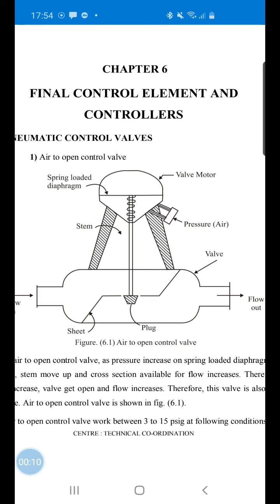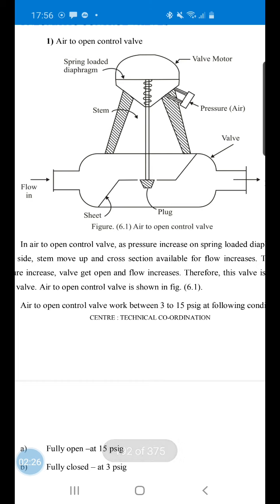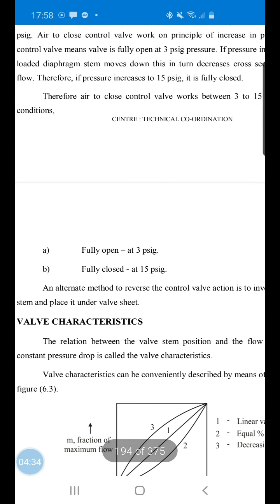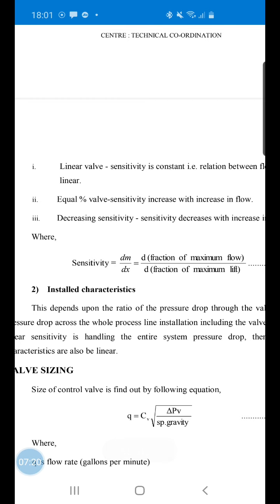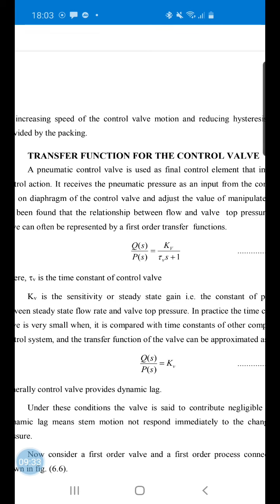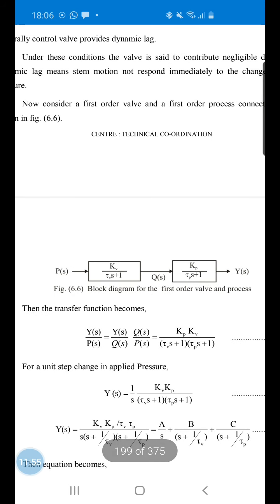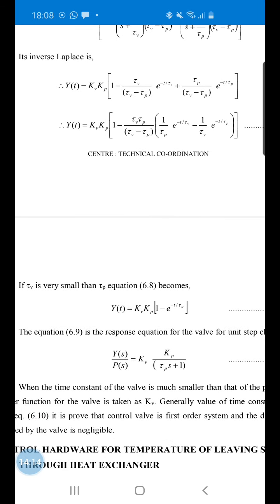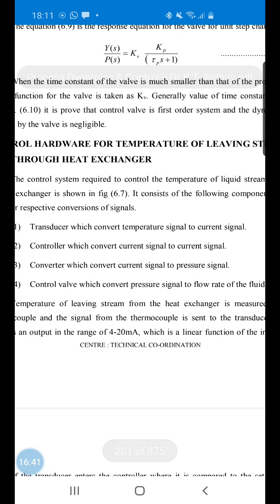TE Chemical - PDC - Final Control Element- Dr K T Jadhav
PDC - Final ControlElement.mp4